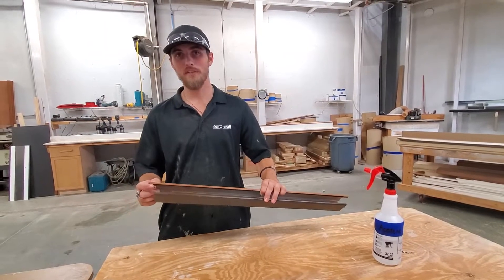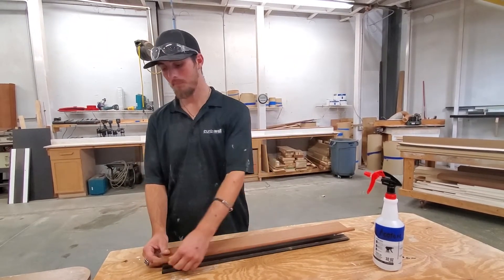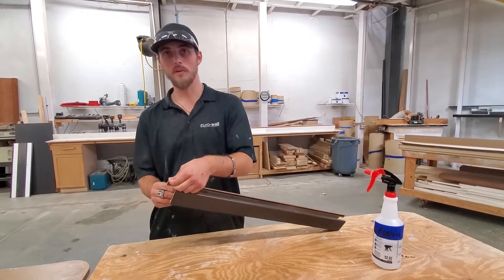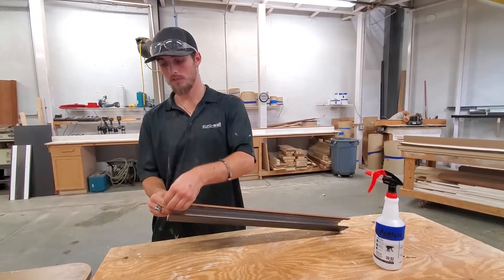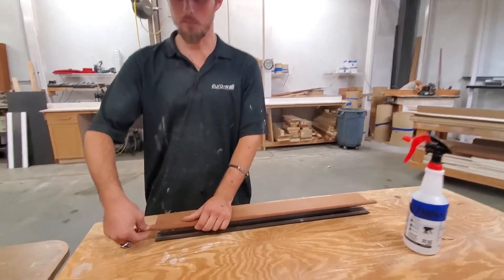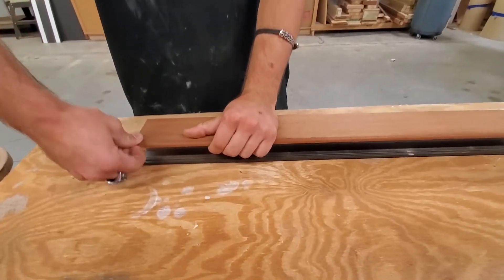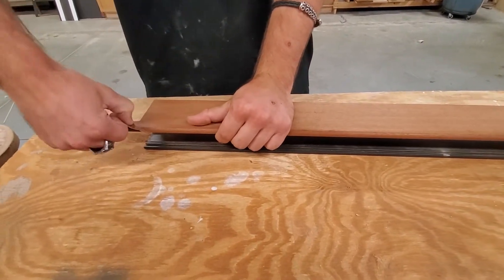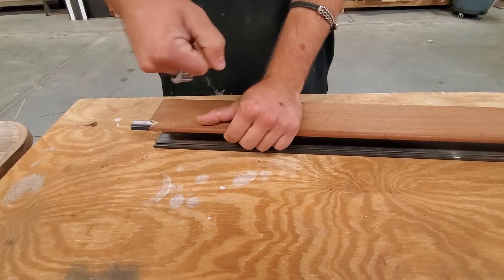Euro Vista Multi Slide: Detach Previous Veneer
Start peeling back veneer from a corner. To assist, spray acetone or alcohol to help loosen glue. A rectangular razor blade                         can be used to separate veneer.